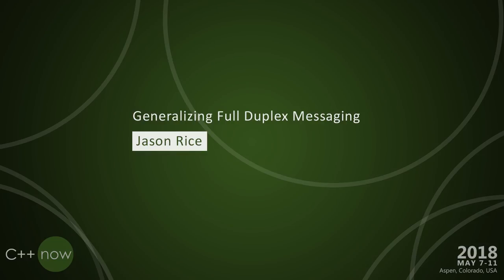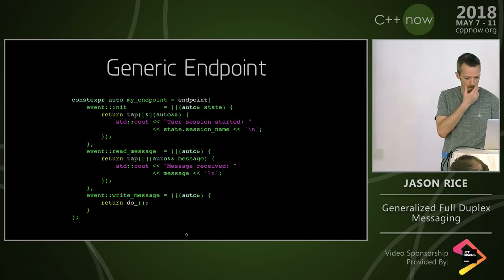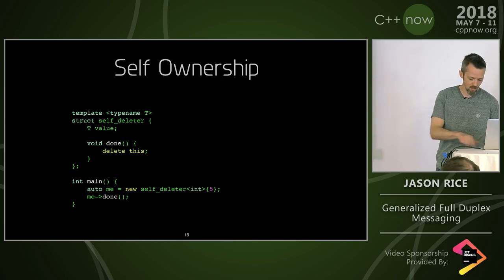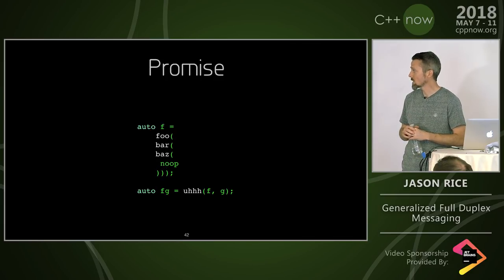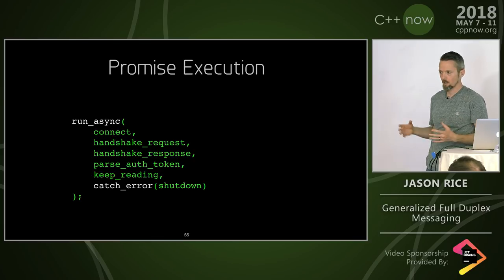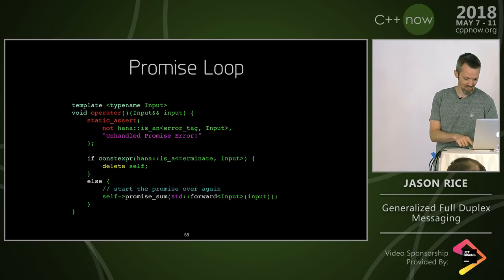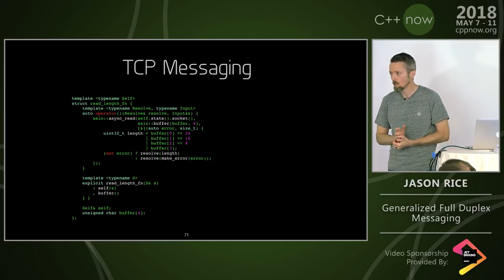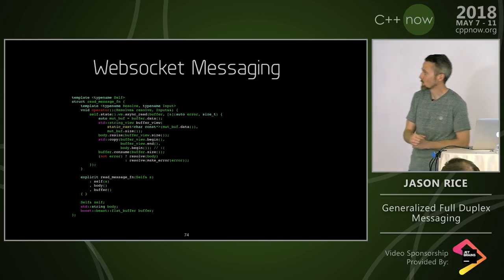C++Now 2018: Jason Rice “Generalized Full Duplex Messaging”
We've seen a lot in the realm of libraries for sockets and protocols for network communications, but what is there for bringing it all together?

In this presentation, we will go through bringing together a combination of Boost.Asio, Boost.Hana, and the speaker's own Nbdl to demonstrate how to create a generic interface to a full duplex messaging system. We will look at how to create concrete implementations using different libraries providing anywhere from raw tcp to websockets. We will also touch on the complex task of managing object lifetimes with asynchronous operations.

Anyone interested in network programming, or making generic interfaces in their libraries will find this presentation useful.
Jason Rice
Jason is a web applications programmer with an appetite for C++ metaprogramming having made small contributions to Boost.Hana. He is actively working on the library Nbdl, waiting for the day when C++ takes over the web.